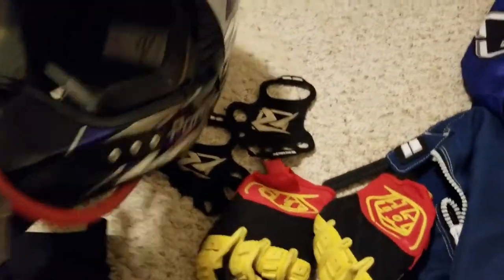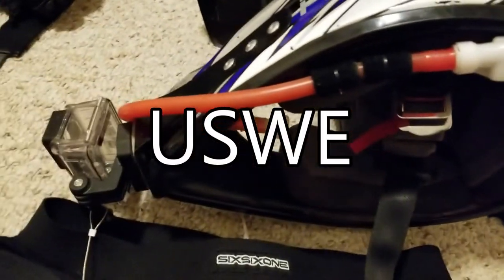PONY DOWN 418 - My 2018 racing gear!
I just showing some of the gear I'm going to be wearing for the 2018 season. I had to buy some new boots because my alpine stars broke a buckle on them.